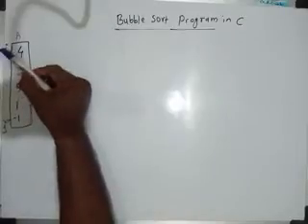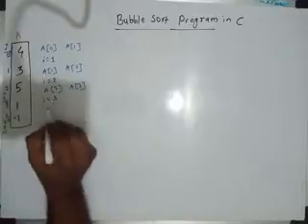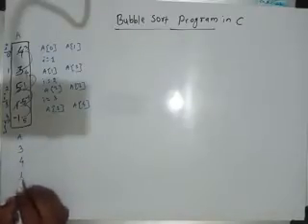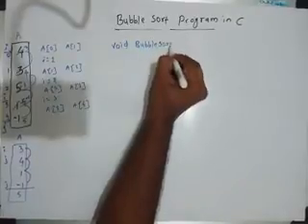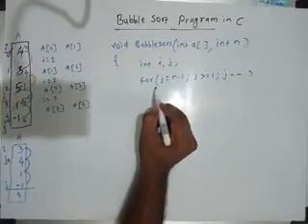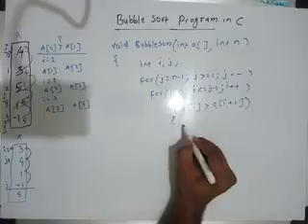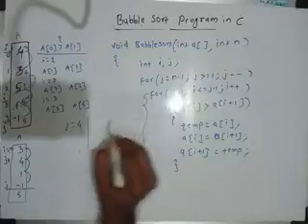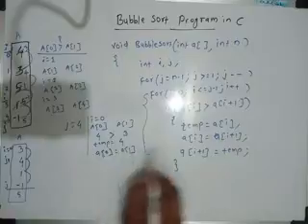bubble sort program